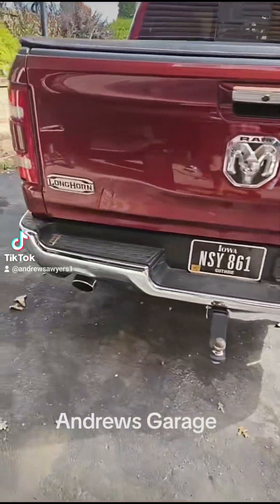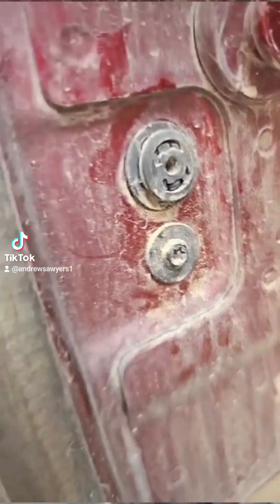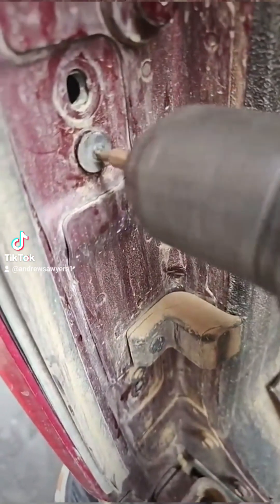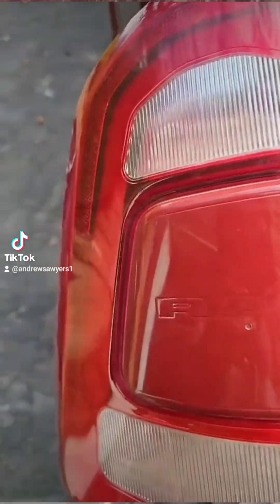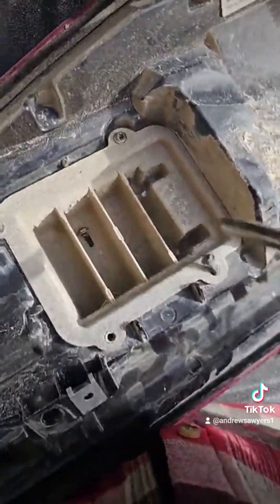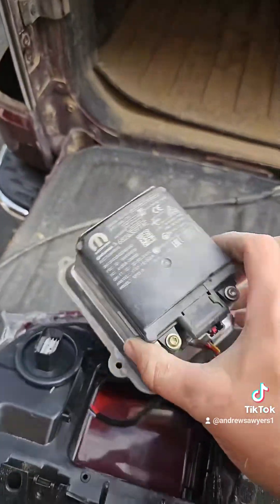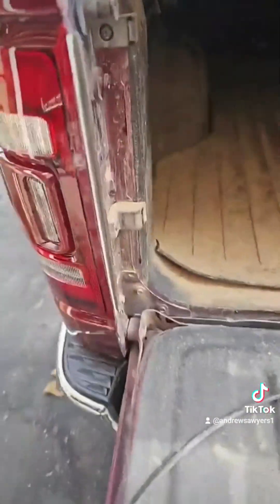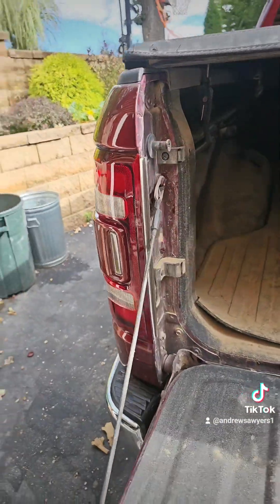Ram 1500 tail light replacement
Blind spot monitor tail light